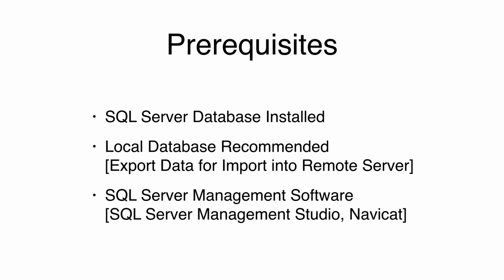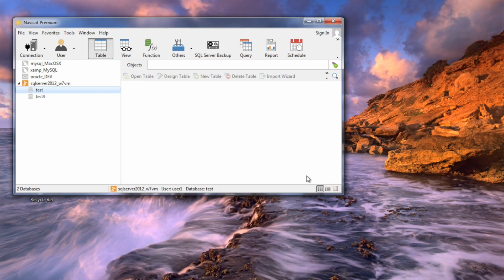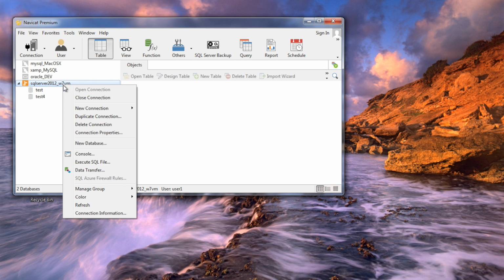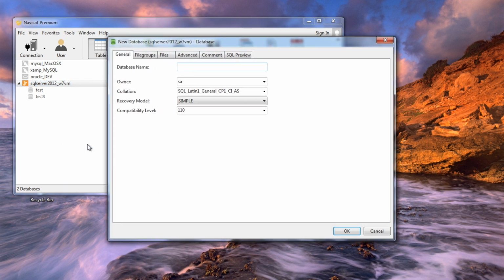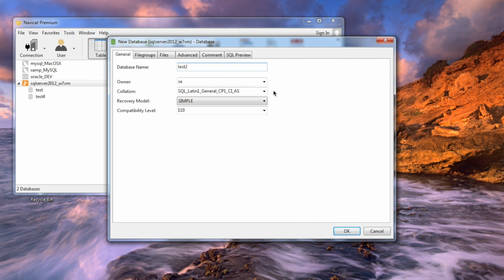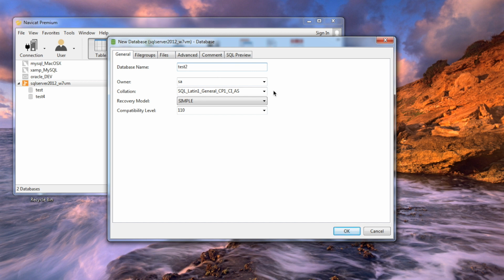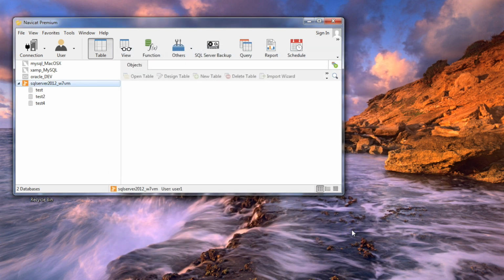Step #3 Create a SQL Server Database [Windows]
This video shows how to create a SQL Server database on Windows to be used by FmPro Migrator when transferring data from a FileMaker database.

FmPro Migrator Platinum Edition - [Includes all features shown in this video.] - $99